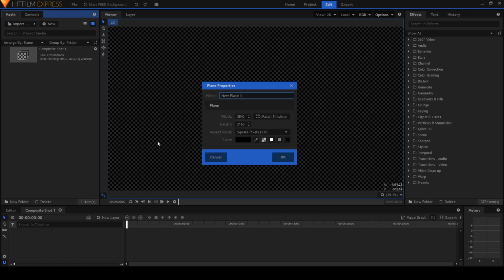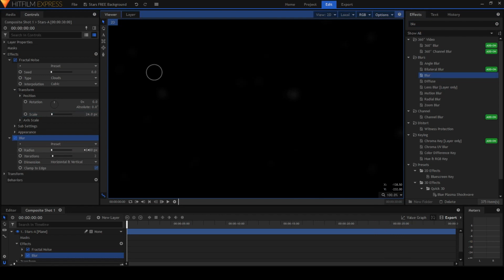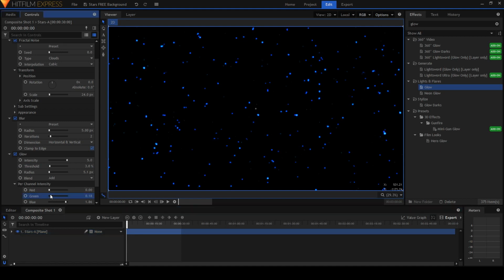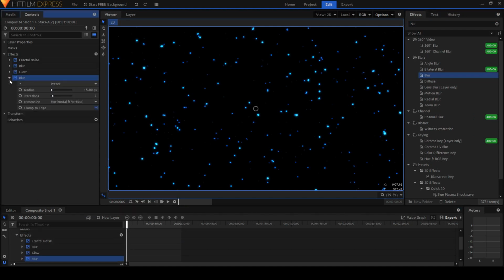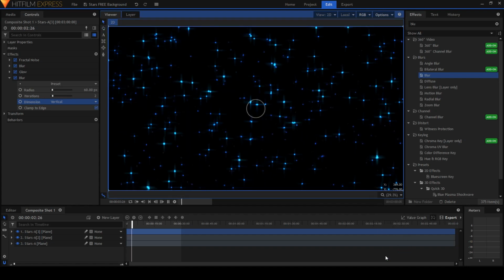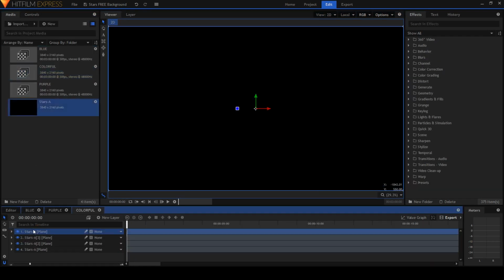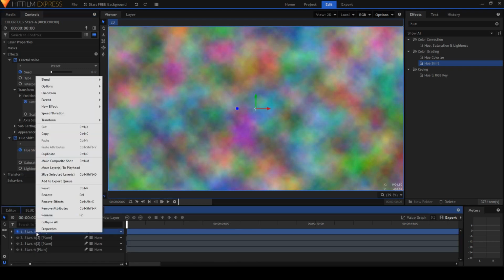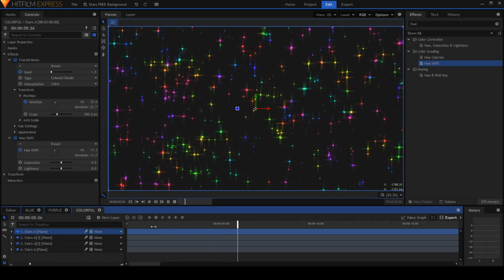Make a COOL STARS background in 5 Minutes 🌟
AA-VFX 8K & 4K Most Viewed Motion backgrounds channel
300K+ Subs,  200+ Million Views! 10 Year Anniversary!
For a thriving community, and a better world - 100% Free Love!

Moving Backgrounds, Backdrops, Animated Live Wallpapers!
HD & UHD Videos 2160p, 4320p, VJ Loops, VFX Animations!

Full content online, 8K / 4K & HD Packs, CG background, Green Screen, VFX, Effect footage for your private, educational, offline/Online use in video projects under the U.S 'Fair Use' usage practice, as long as it doesn't conflict with the provider's policy. It's also advised to keep up with U.S and European legal changes referring to online reused material for your own safety.